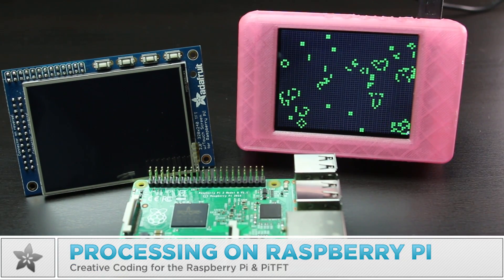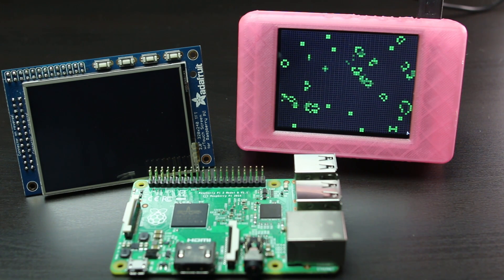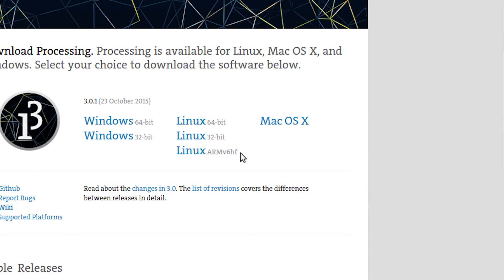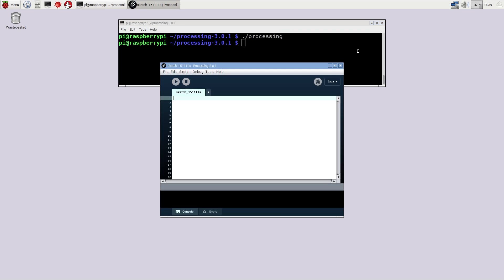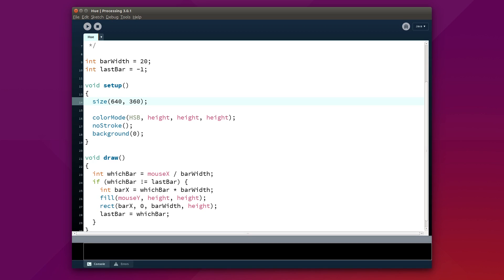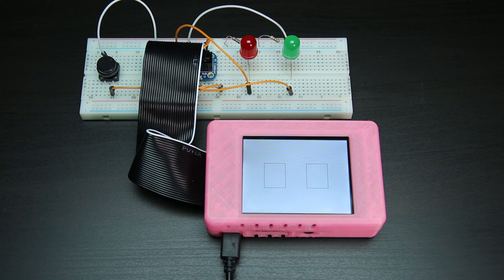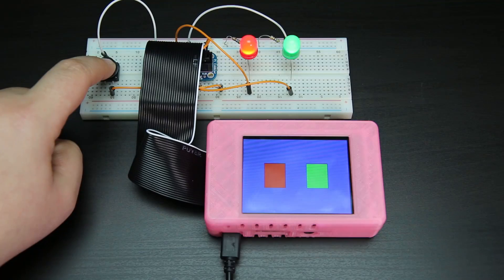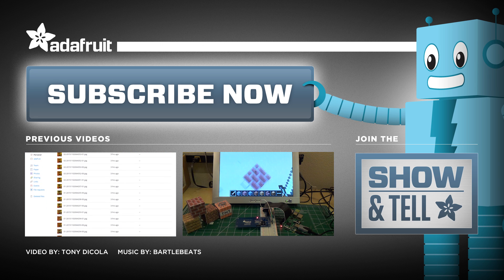Processing on Raspberry Pi & PiTFT